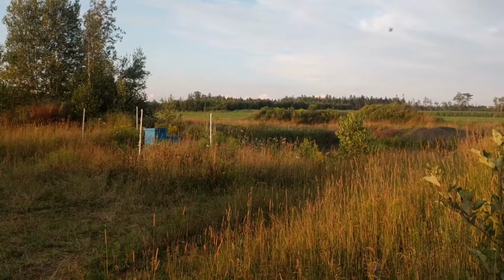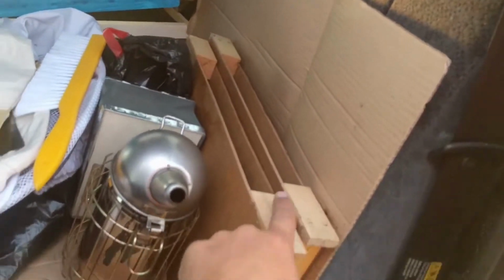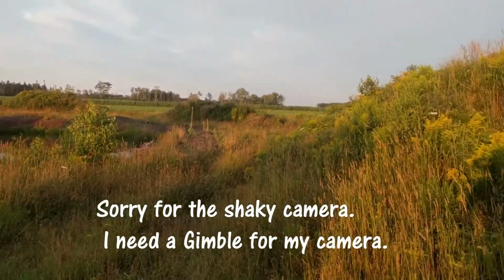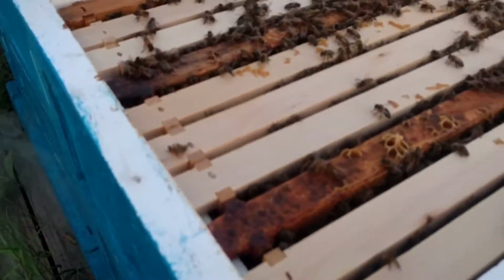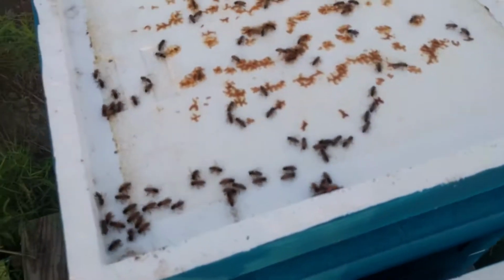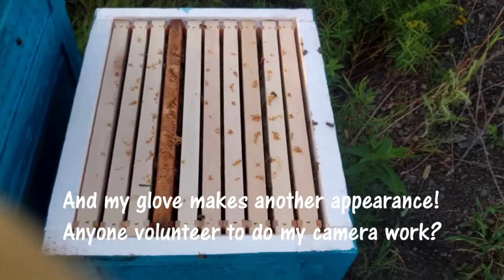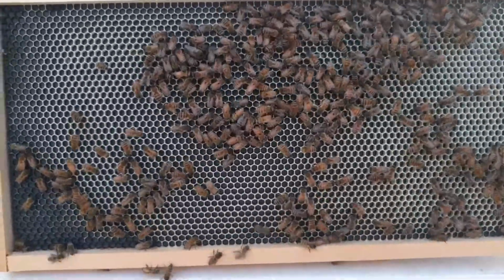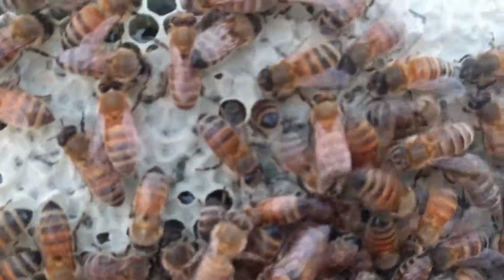August 13 2019 Bee Update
In my ongoing series about my bees, I bring you the next installment.
 Bees are doing well, although I find them to be a bit slow. None the less, I'm enjoying watching them, and learning from them. Hope you enjoy today's clip.